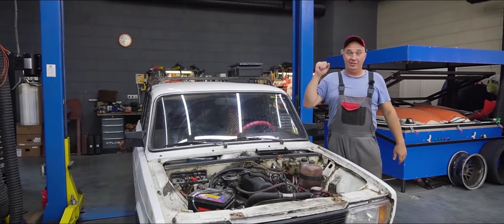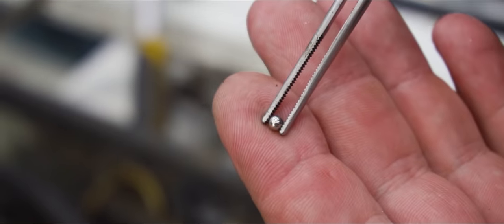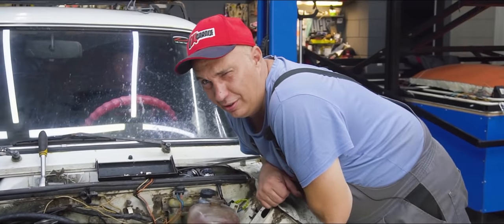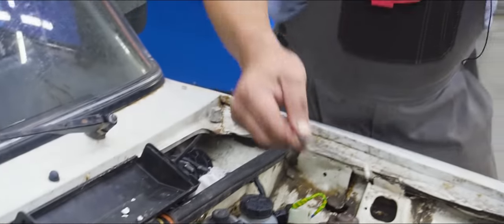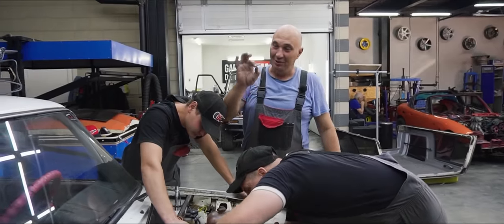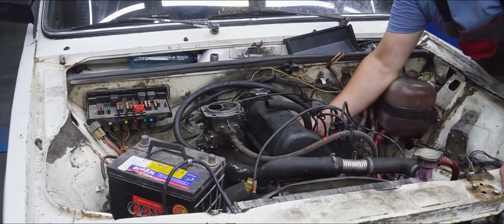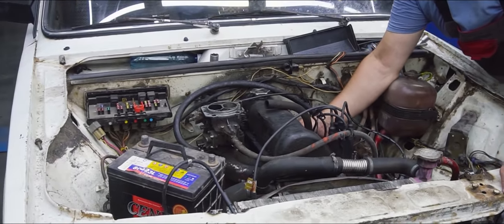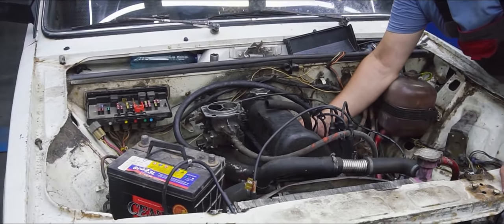Putting metal ball inside combustion chamber to see what happens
In this episode - fanatically destroying another Lada engine.